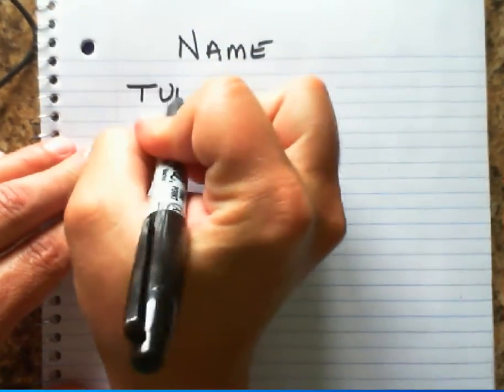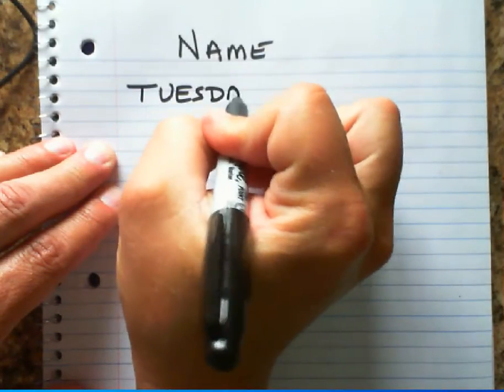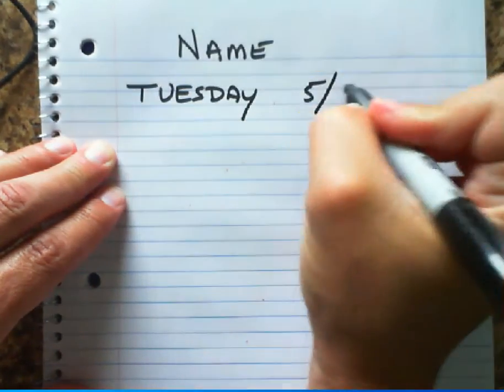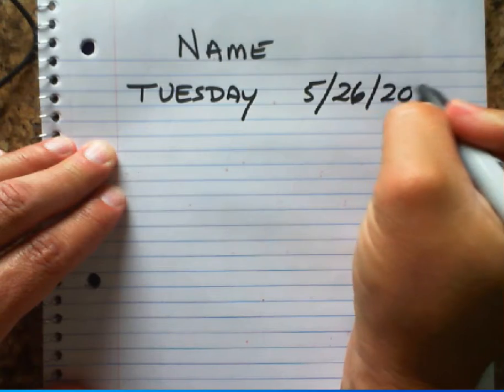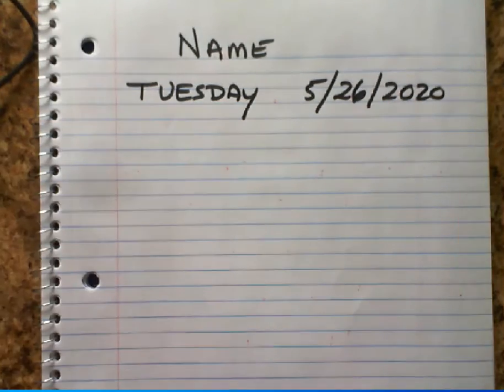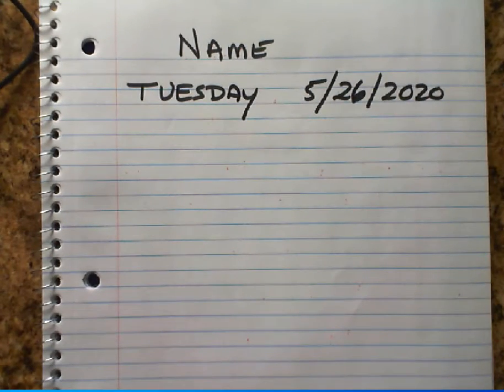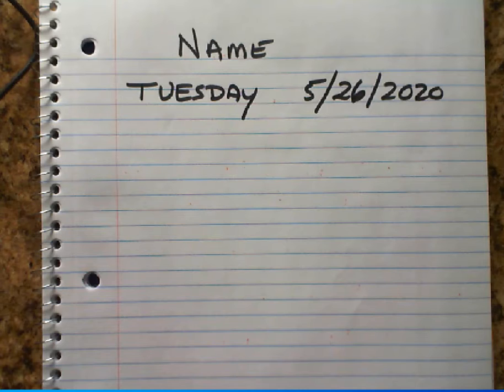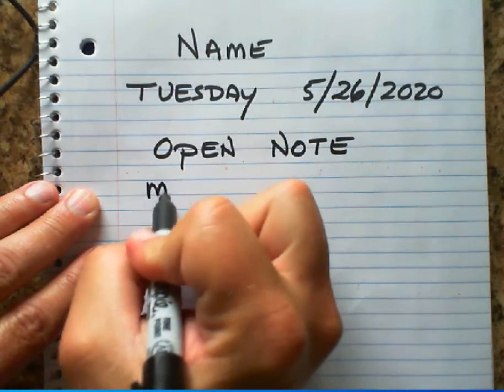take roots test (v20.5a)